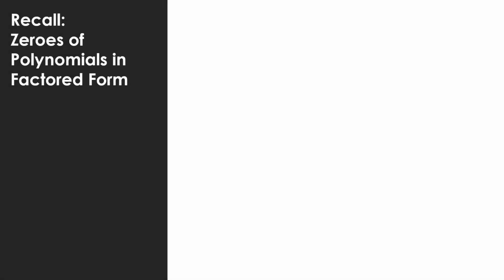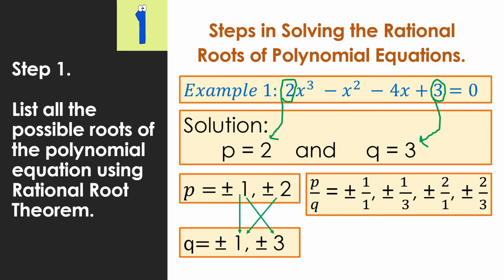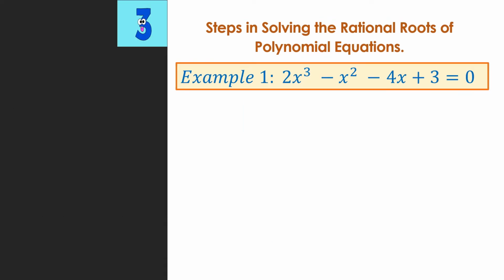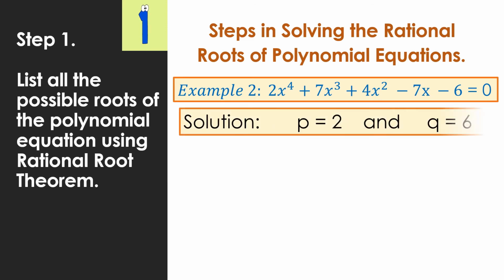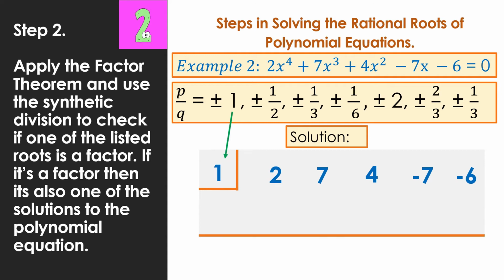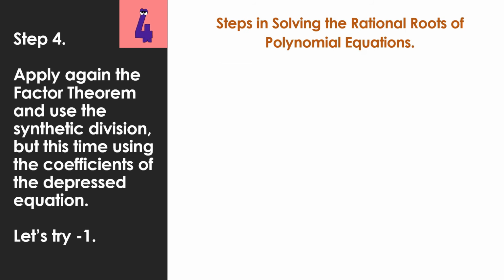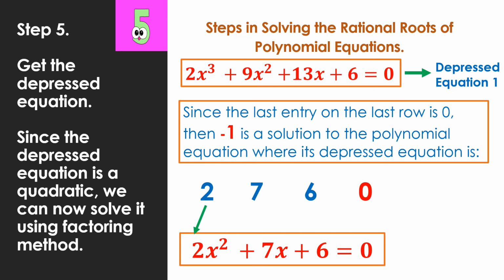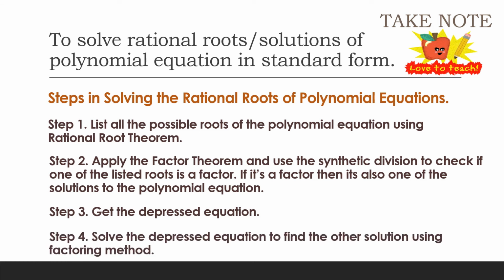Rational Roots of Polynomial Equations